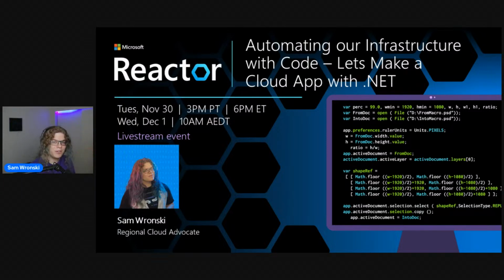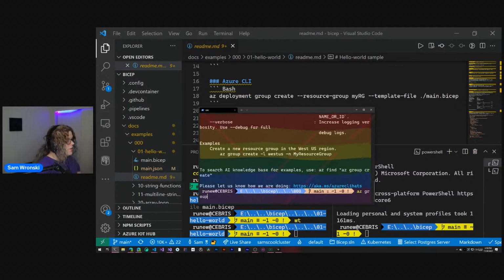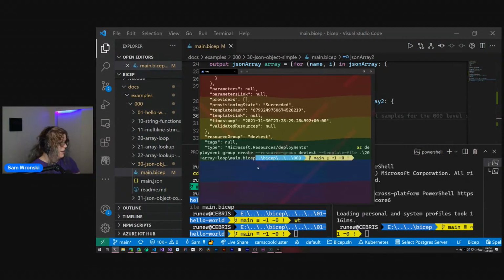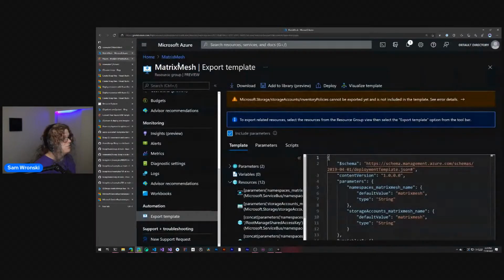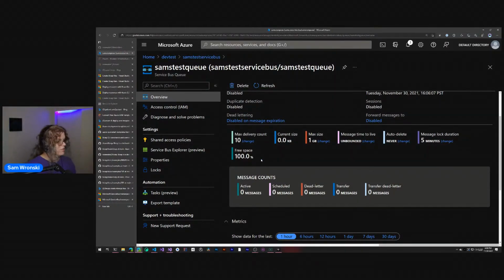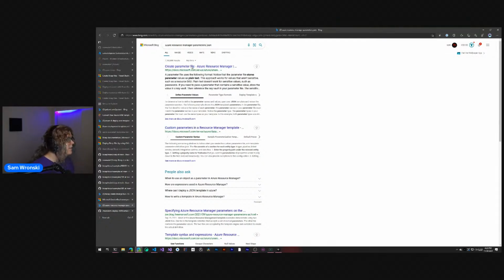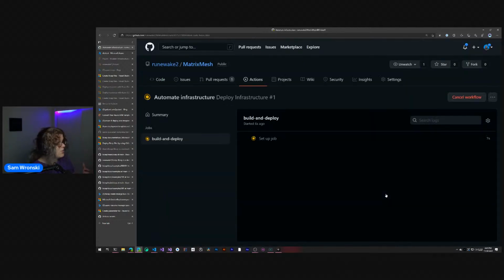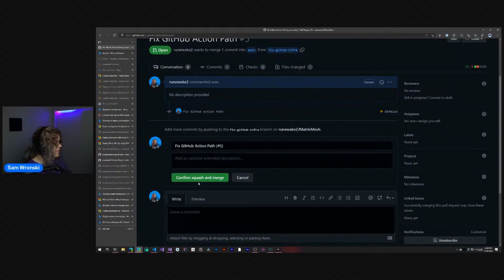Automating our Infrastructure with Code – Lets Make a Cloud App with .NET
Hello Internet, I'm Sam Wronski and this November I'd like to invite you to join me in exploring what we can build with C# and .NET. In this series we'll be live coding a collection of projects that allow us to learn more about building Websites and Services with ASP.NET and C#. If you're interested in learning more about how to build cloud native service or just want to learn more about building with C# and .NET this series should help introduce you to the language as we learn together!

Part 5
There are a number of ways you can configure the infrastructure that supports your cloud apps. In this episode we’re going to explore a couple of different options available to us and try to create a way to reproduce our apps infrastructure easily. By creating a configurable and reproducible infrastructure setup we have a declared state that we expect for our infrastructure. This means that new members of your team can see how your apps infrastructure is configured and also gives guidance for what resources are required by the app and how to create them. With this we can create an entirely new stack or destroy an existing one as the app is needed meaning we can easily create new environments for testing or staging our app before production or migrate all or part of the application more easily. This configuration can also help make the architecture and dependencies of our application more explicit, allowing other teams or members of our own team to see the infrastructure we rely on or control.

Speaker:
Sam Wronski is a Regional Cloud Advocate at Microsoft focused on empowering the San Francisco area to build awesome things with Azure. Sam has spent years building applications and tooling powered by containers. He's run the World of Zero channel on YouTube for the past 5 years where he's taught software engineering and game development.

[eventID:14754]